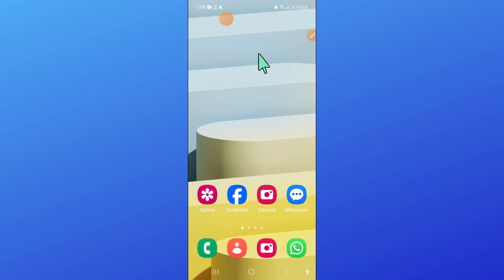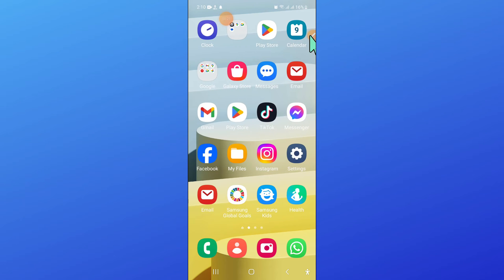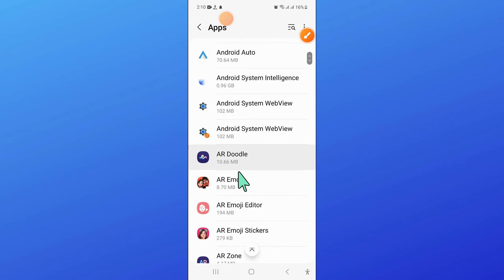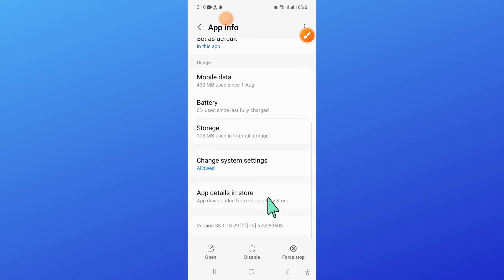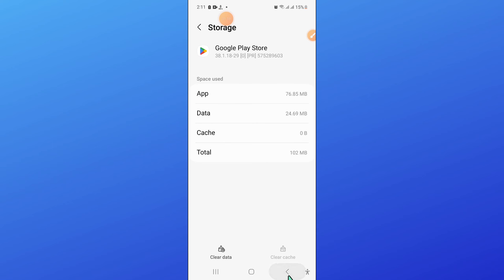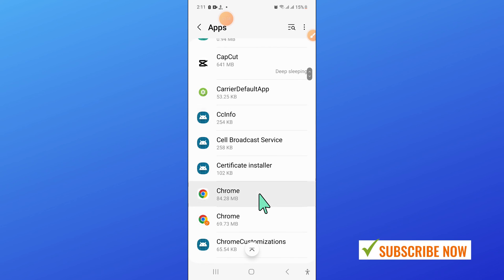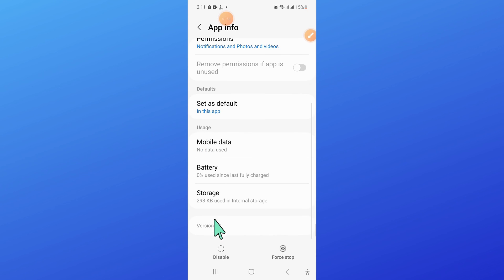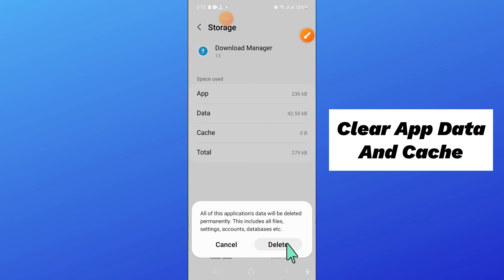How to Fix Samsung Galaxy A14 Play Store Not Working